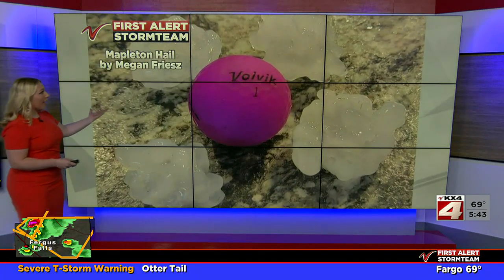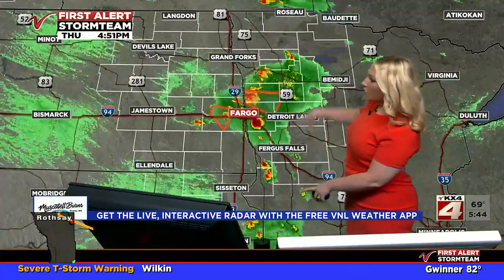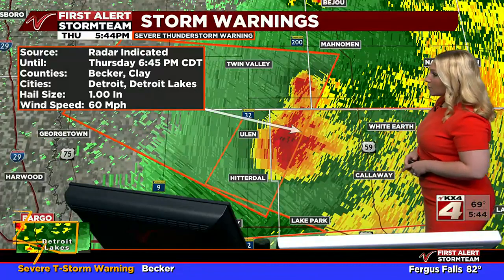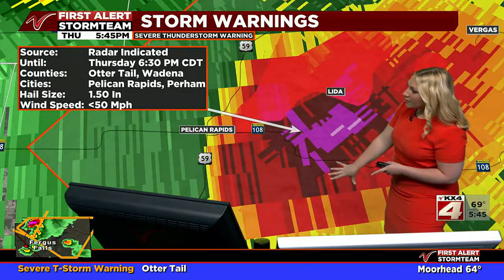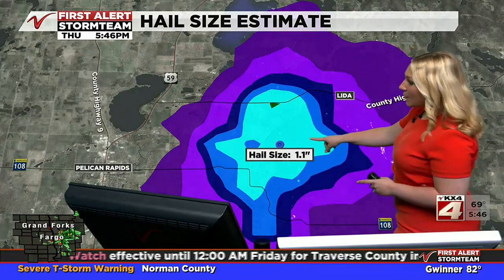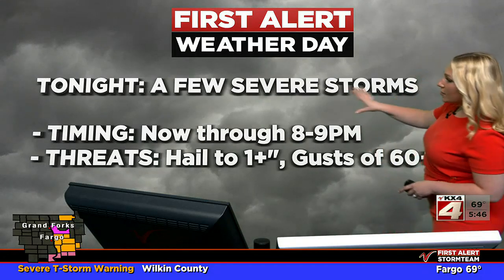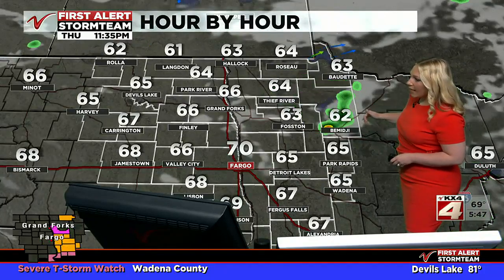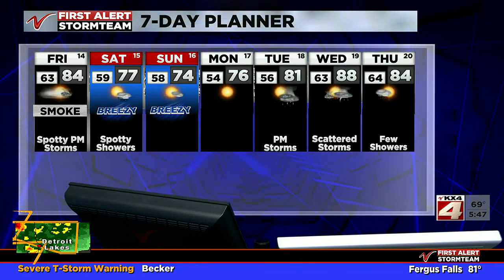July 13, 2023 Severe Weather Coverage